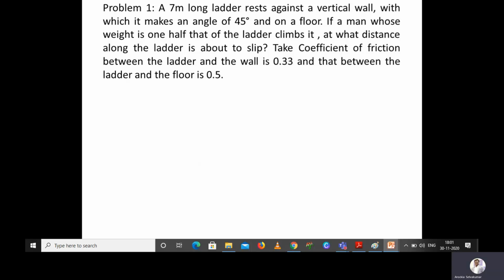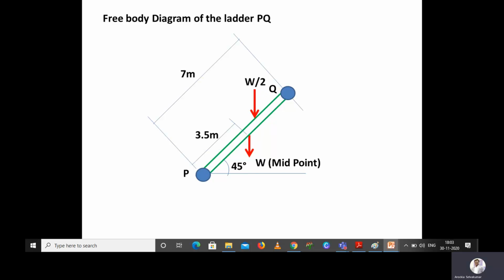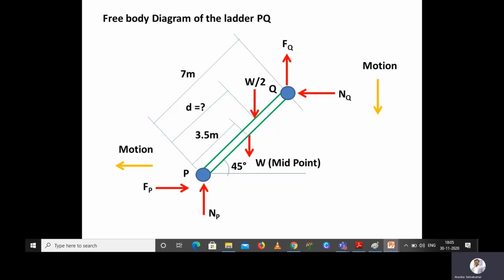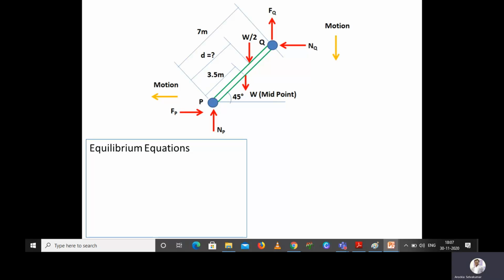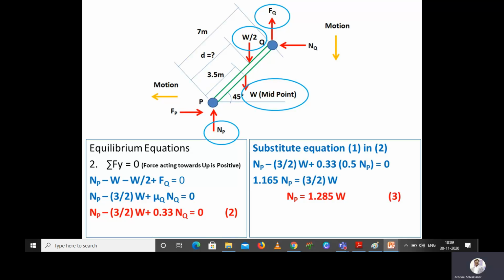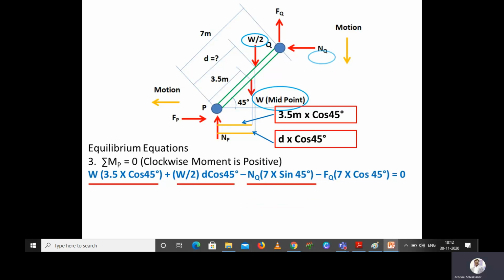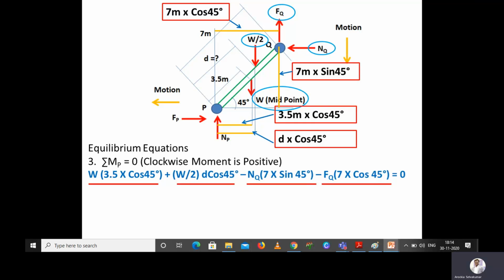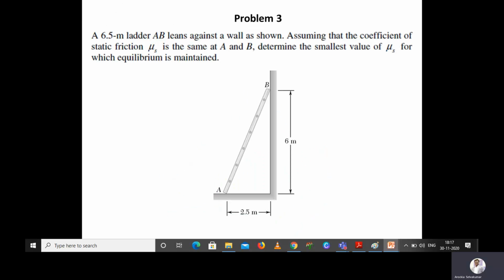How to calculate the distance of a weight which cause the impending motion in ladder friction?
How to calculate the distance of a weight (Man's weight) which cause the impending motion in ladder friction?
Engineering Mechanics
Friction
Rough Wall
Problem with Solution